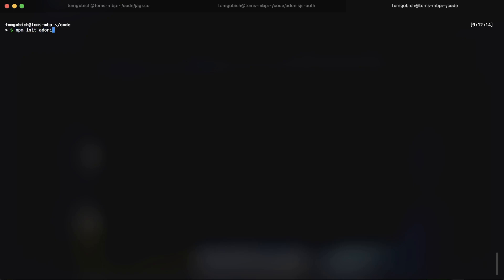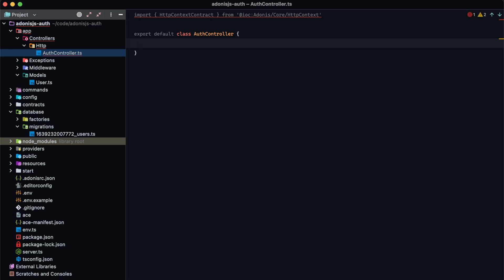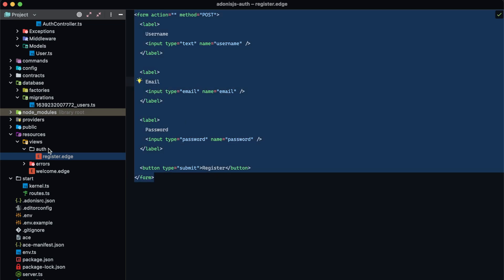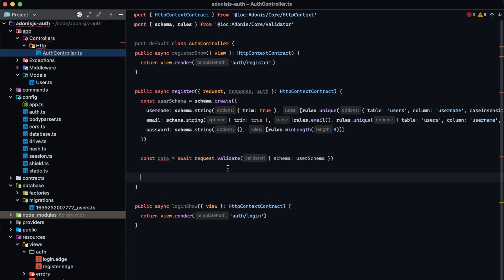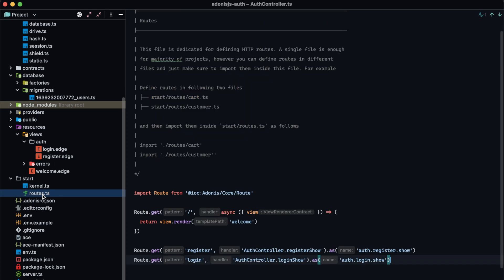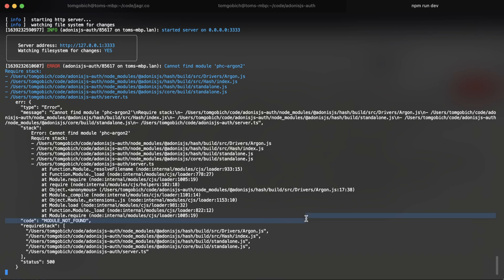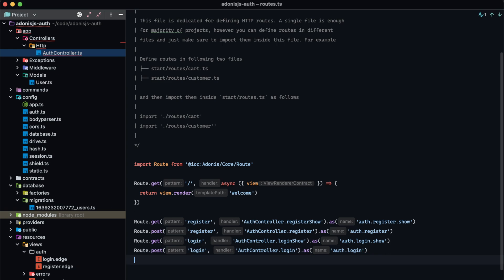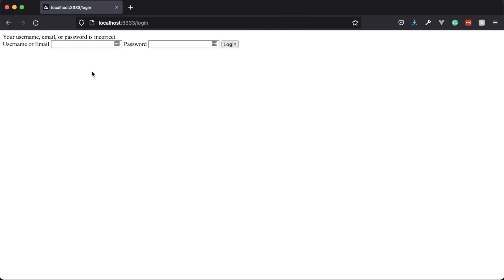AdonisJS Authentication in 15 Minutes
We'll be creating a new AdonisJS project and adding authentication to it within 15 minutes. You'll be able to logout, register, and login with either your username or email.

At 6:45 I copy/pasted the username validation to use for the email but forgot to update the unique rule's column from username to email. Apologies about that.